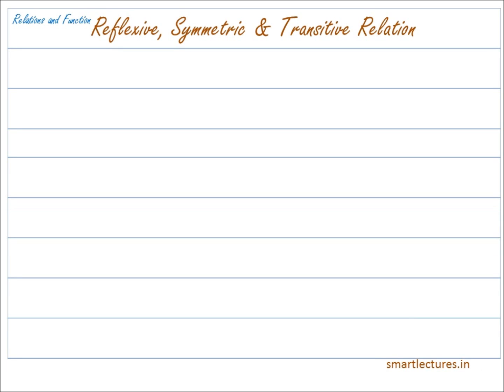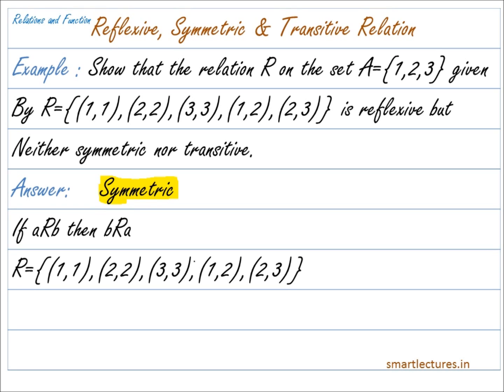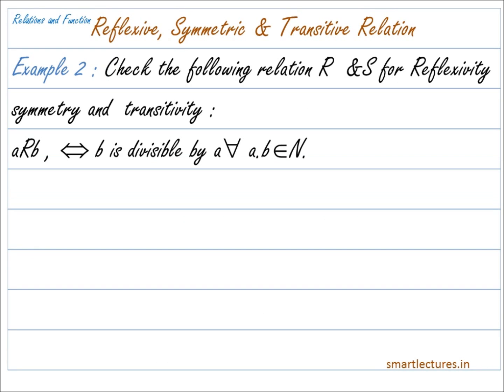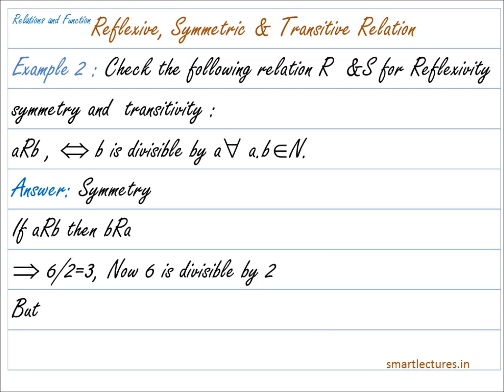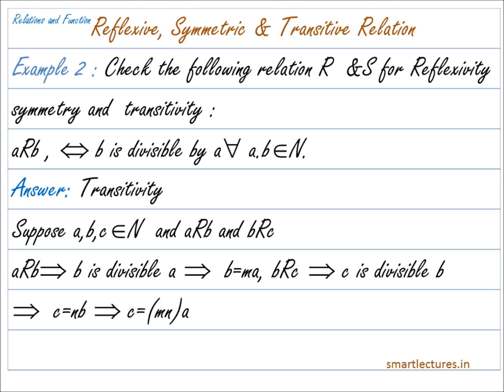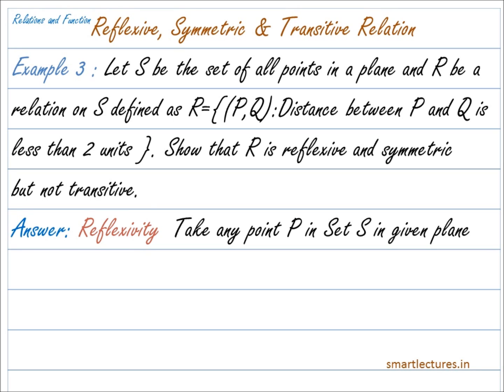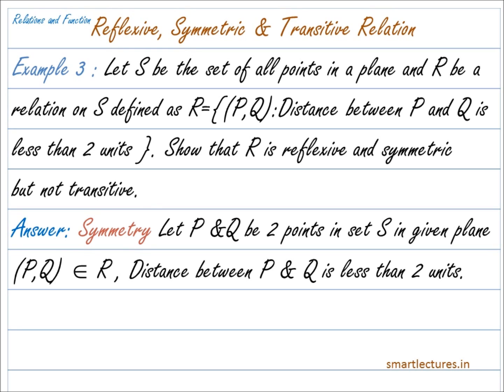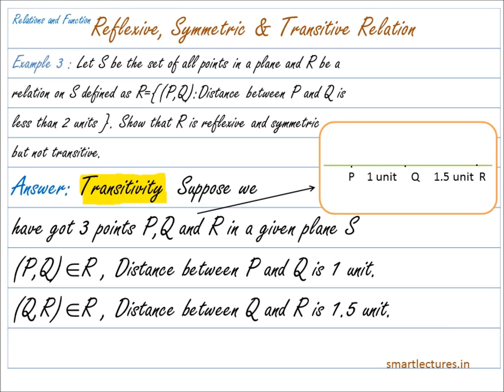Functions & Relations - Episode 4